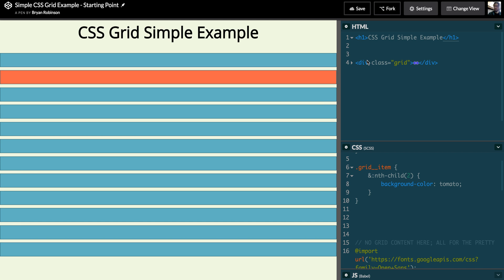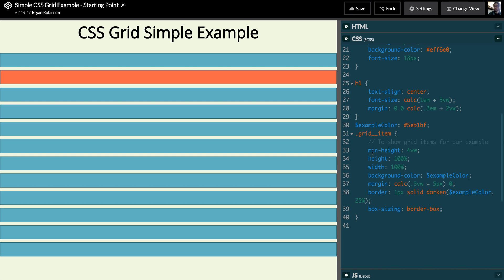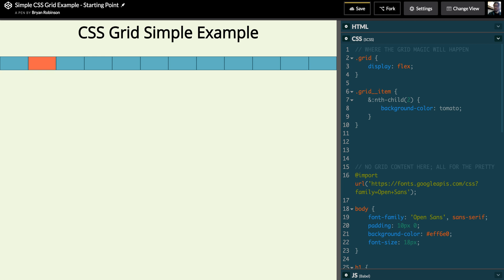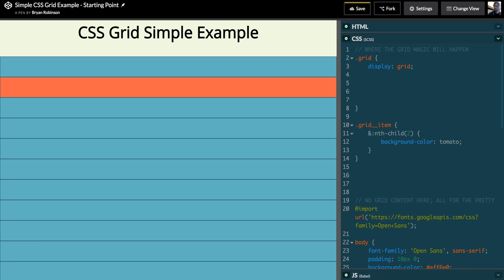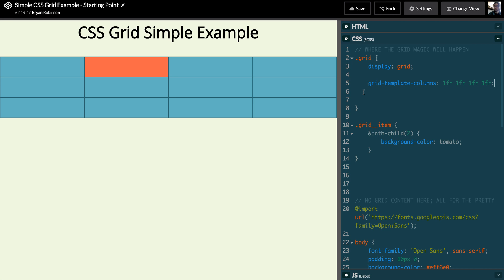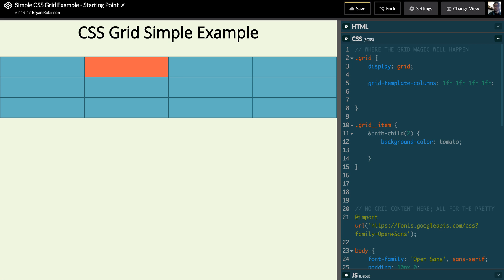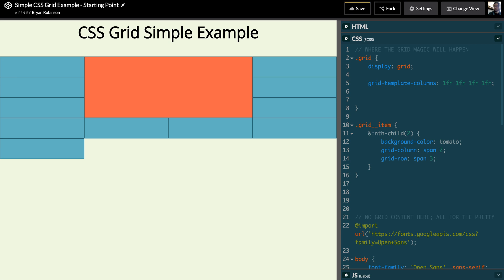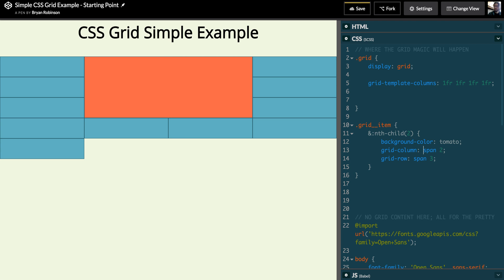Simple Grid syntax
A simple walkthrough of CSS Grid Layout syntax. See more examples and play with them in this CodePen Collection